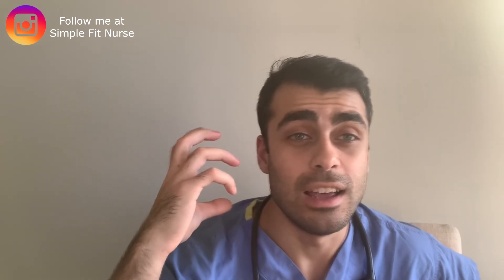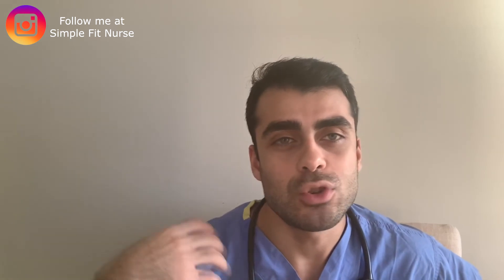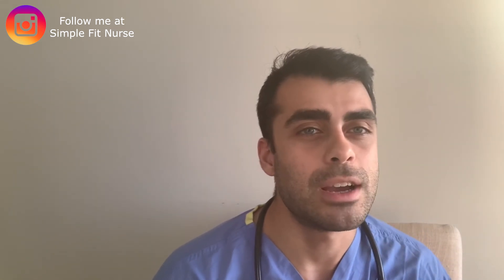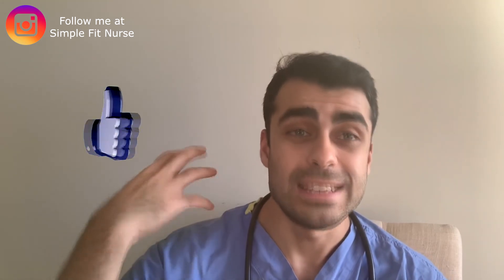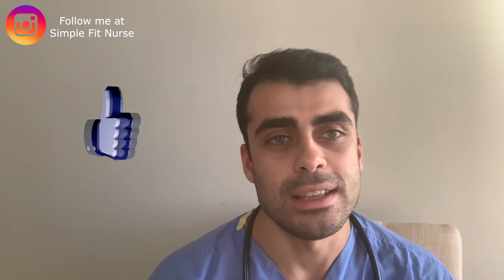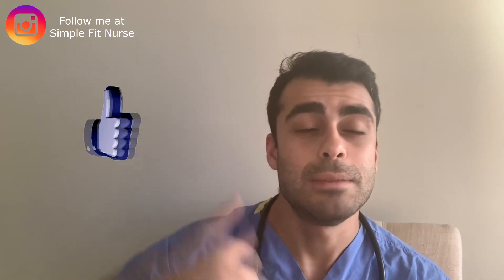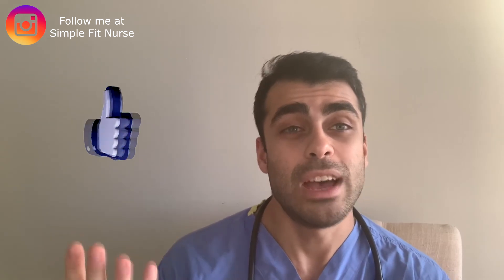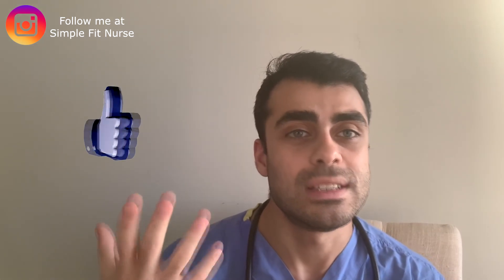Nurse Anesthetist or CRNA in Canada 2021 - Anesthesia Assistants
Nurse Anesthetist or CRNA in Canada 2021 - Anesthesia Assistants. In this video I will talk about different schools that offer this program and give you a general idea of what the requirements are as well as inform you about the scope of practice and general day to day of what it is like. However, I will preface by saying I have never worked with one or seen one at the hospital.

Anesthesia assistants are specially trained professionals who assist in the delivery of patient care during the perioperative period as part of anesthesiologist-led care teams. Graduates of this program will find employment in hospitals and surgical clinics working primarily in the operating room but also in such areas as post-operative care areas, labour and delivery, emergency, and intensive care. An Anesthesia Assistant is a specially trained Registered Respiratory Therapist or Critical Care Registered Nurse that participates in the care of the stable surgical patient during general, regional, or conscious sedation anesthesia through medical directives under the supervision of and immediate availability of the anesthesiologist.
TRU Requirements:
- Must reside in Canada
- Have your Registered Nurse (RN) designation with critical care experience OR be a regisestered respiratory therapist.
 o ICU RN’s experience is obviously going to be the area where they prefer you to work in as the environment and situation in which the patients are in is very similar.
- One year of experience ONLY required
- Sponsorship letter and commitment letter from an anesthesia department to complete/deliver a clinical placement there
- Must have ACLS
- You are required to find placements
Fanshaw Requirements:
- Must be a RT or RN
- 2,000 hours of work experience
- Preference for permanent residence of Ontario
- 45 week program – approximately 5000 dollars each term (3 terms total)
I will say that some schools have programs, but they do not have it “open” for submission. Essentially, they have the ability to open spots for students but for some reason they are not accepting students. It may be due to lack of interest or lack of resources.. For example, university of manitoba does not offer much information on their website and when you go to look at requirements the web link doesn’t work.

Michener Institute
- Part-time school
- Approximately 39 weeks of school + clinical placements** it is more complicated
- Letter from base site – Chief of Anesthesia, indicating support for clinical education. Please note that all students are required to complete a minimum 2 week elective rotation external to the assigned base site.
- 2 year full time as a RN or RRT
 o RN working in ICU, ER, NICU and PACU
- Students must have access to anesthesia equipment (Anesthesia Gas Machines, ICU Ventilators & monitors) throughout the course.
British Columbia
This is a great document where you can find information about anesthesia assistants in Canada:

Pen light:
Antifog spray for glasses
Compression socks
Safety glasses
Face Masks: